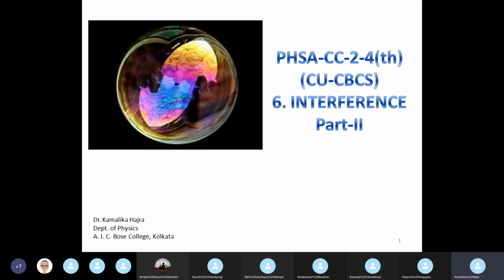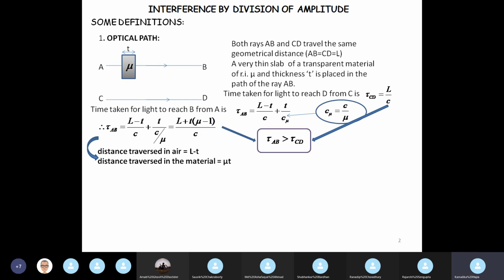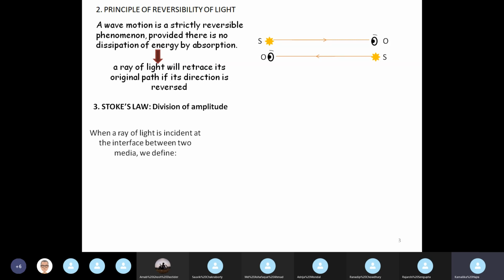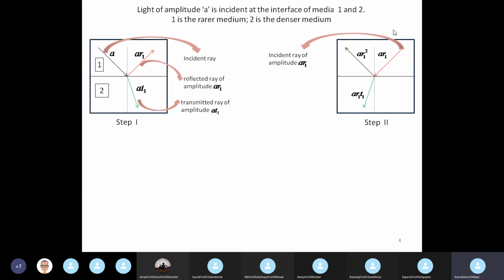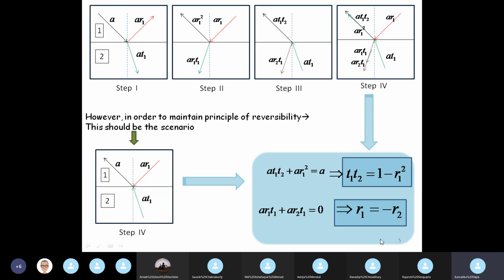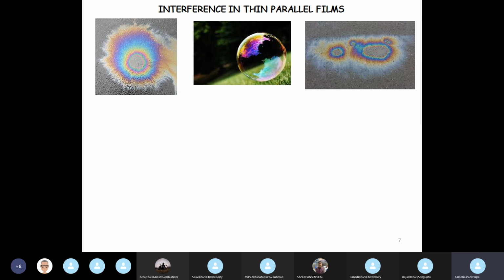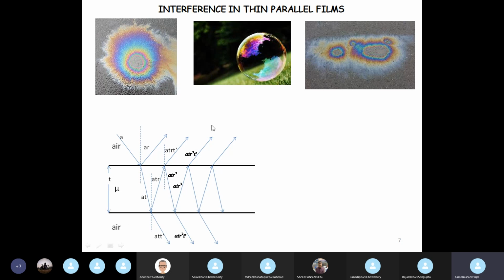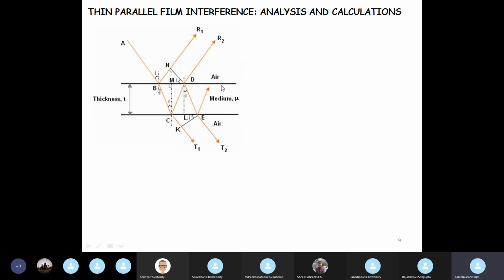interference by division of amplitude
introductory discussion on interference by division of amplitude (optical path, Stoke's law discussed)